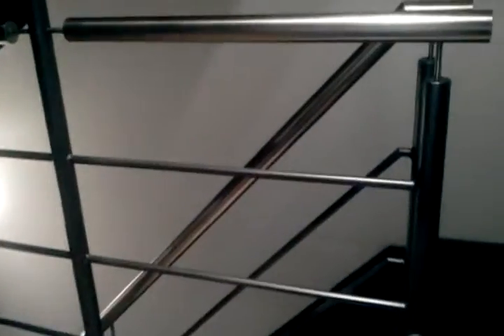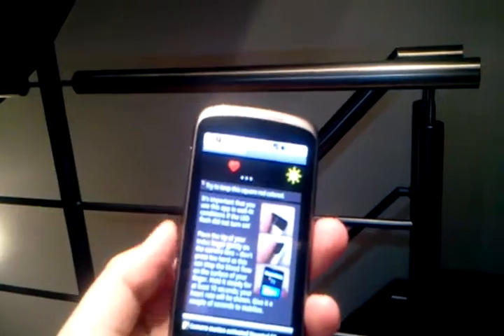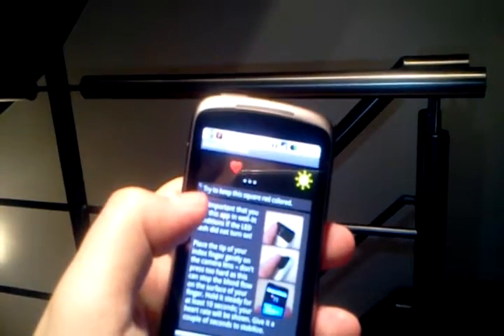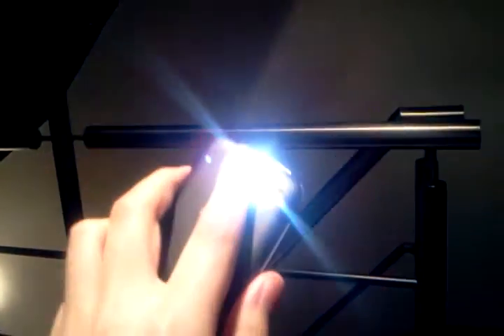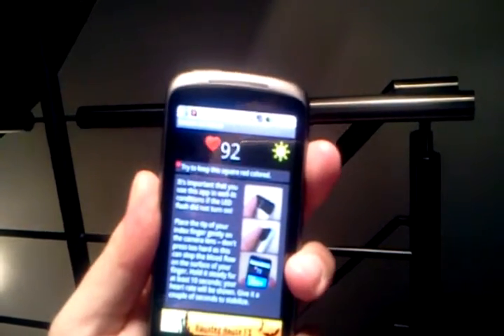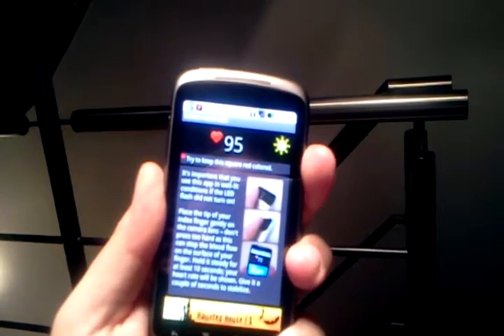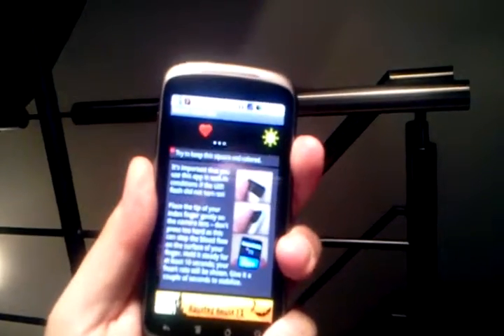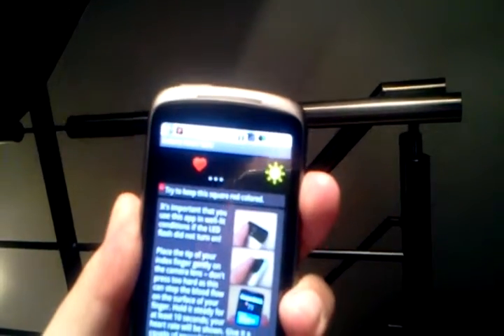Testing Instant Heart Rate for Android